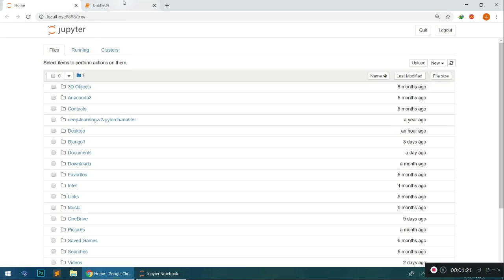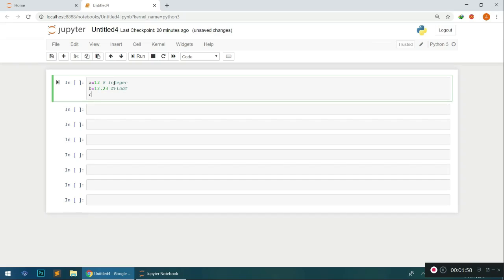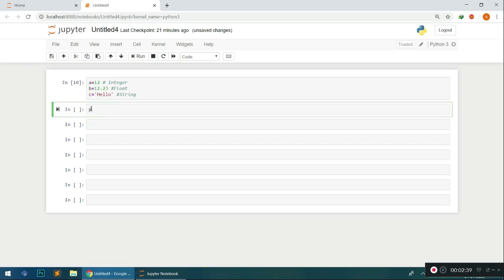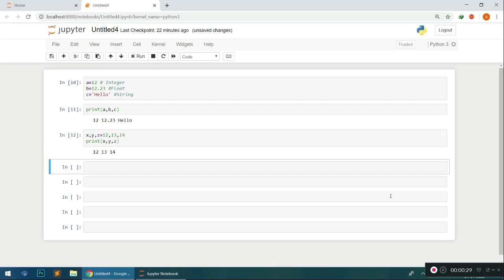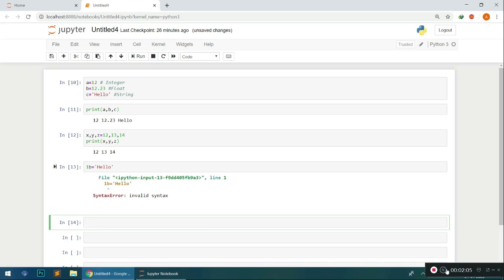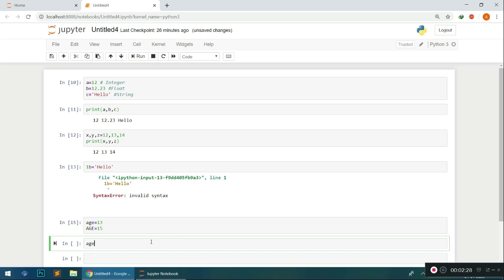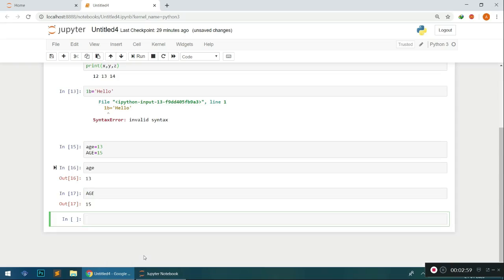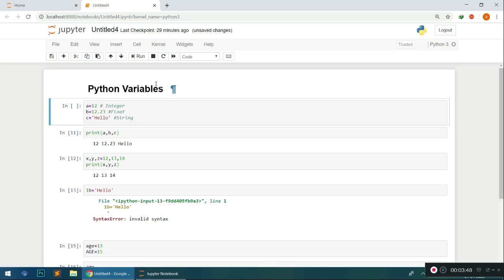#4 Python 3:Basic to Oneline Coding Transformation (Python Variables)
This video describe the craetion of python variables and manipulating the variable over the memory.